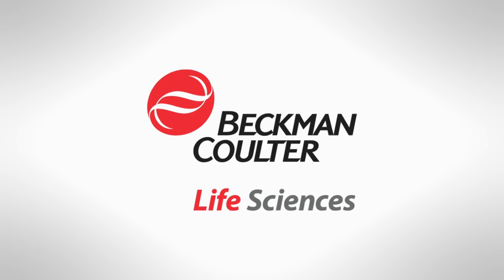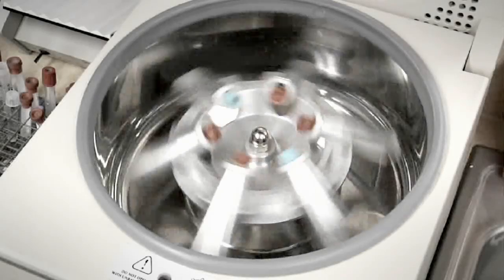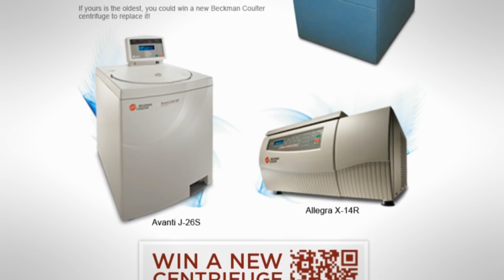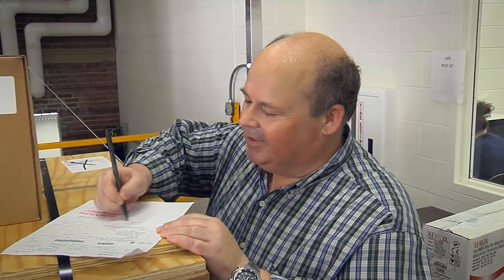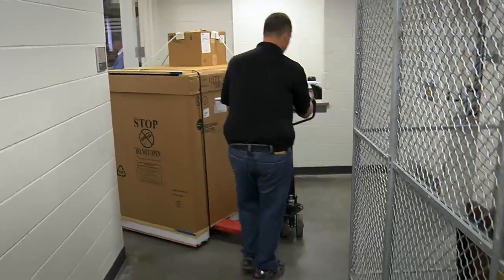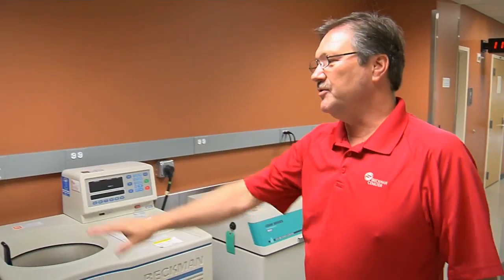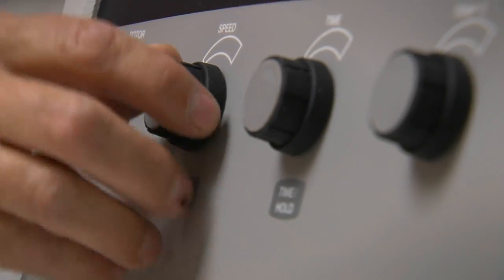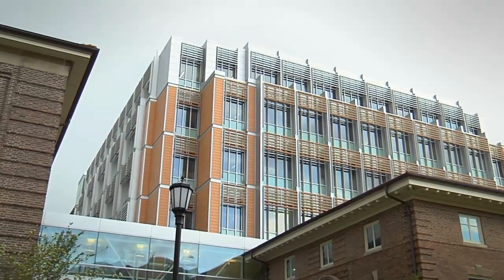Beckman Coulter Oldest Centrifuge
Your oldest centrifuge could secure your next centrifuge.